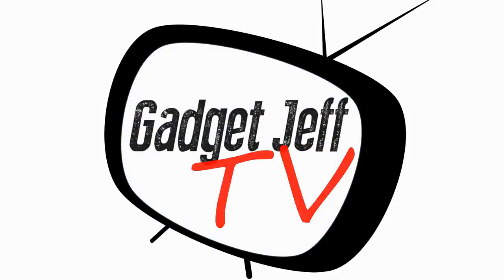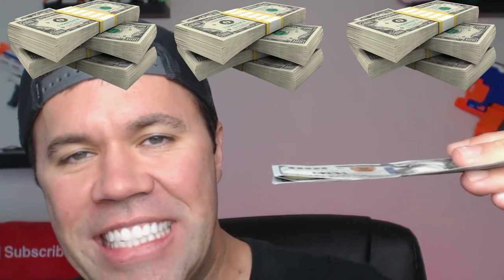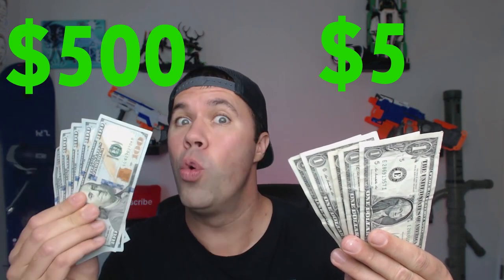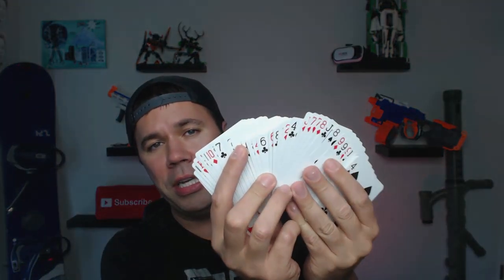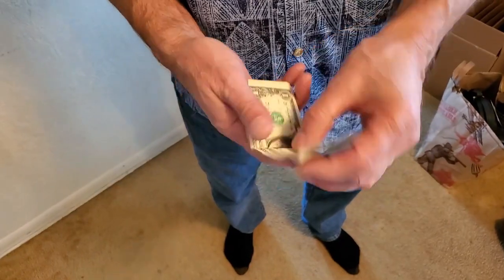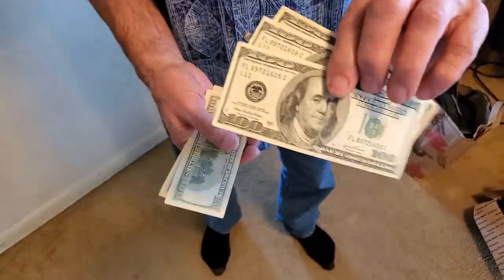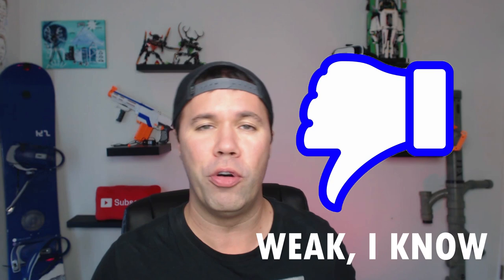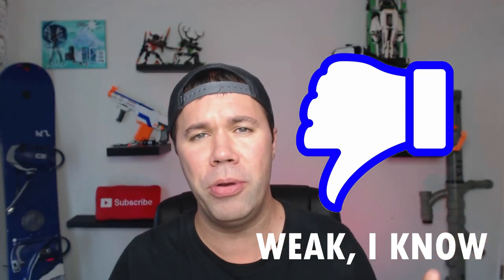Extreme Burn Magic Trick | Turn $5 into $500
Today we are talking about how to turn $5 into $500 INSTANTLY with EXTREME BURN Magic Trick!  This trick is amazing!

**FREE 30-DAY PRIME ACCOUNT**
🆓 Amazon Prime Trial

🔴 TubeBuddy is my secret weapon for YouTube growth.

Want me to review your cool toy or gadget?

Episode 55 - How to Turn $5 Into $500 INSTANTLY with Extreme Burn!

Well hello everyone and welcome back to another Gadget Jeff TV episode where I Jeff review cool toys and gadgets on a weekly basis!

Magic has always had a special place in my heart.  It just makes the impossible, possible!  My father has been in the magic community for a long time and builds some amazing pieces of magical apparatus that collectors buy!

He was the one who turned me onto this trick.  Money is important and a necessity for most people.  I believe this trick gets the best reaction because everyone recognizes money and respond to it.

Its one of the best magic tricks I have ever seen in regards to wow factor and price!  Anyone can perform this magic trick and it's a real crowd pleaser.

You can instantly turn five $1 bills into five $100 bills before people eyes!  Like with most things in life, it takes some practice to get good at and learn the trick.  But once mastered, you can use this trick anywhere to impress people or break the ice!

It's called Extreme Burn and it was created by a guy called Richard Sanders.

Well dudes, hope you enjoyed this weeks video on Gadget Jeff TV.  If you have any questions, please let them below...I still respond to all comments!    I'll be back soon with more cool stuff!

Winners are chosen at random!

The audio/video equipment that I use for my videos...

Blue Yeti Microphone
Auphonix Pop Filter
Rode Swivel Microphone Boom Arm
Logitech C920 Pro Webcam
Neweer 18" Ring Light